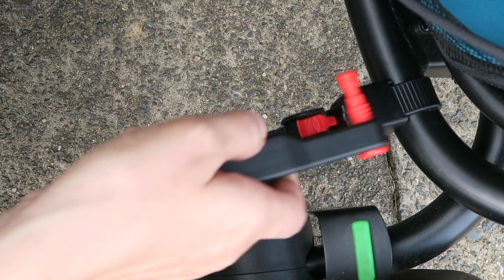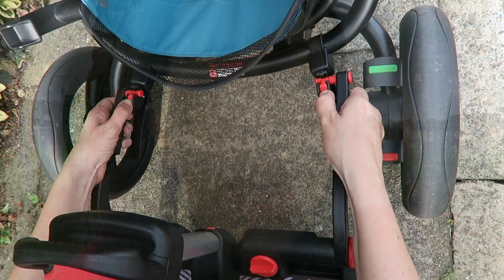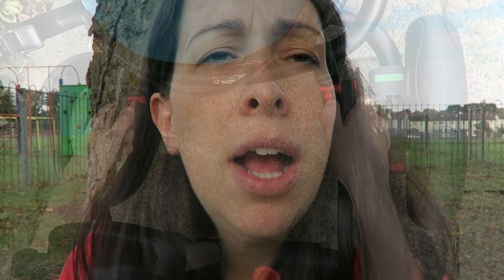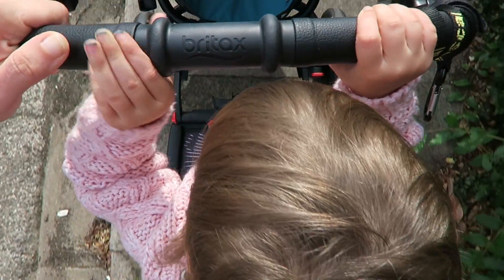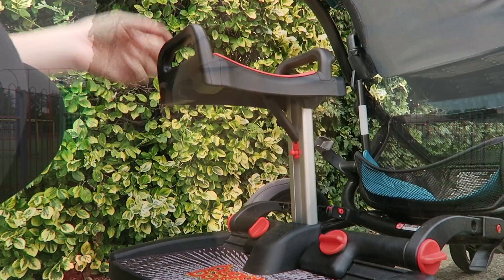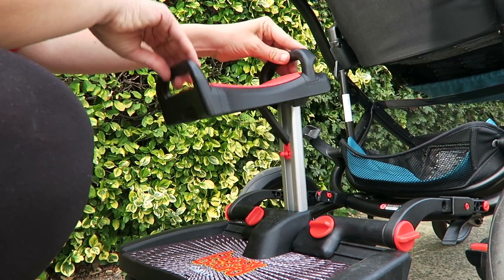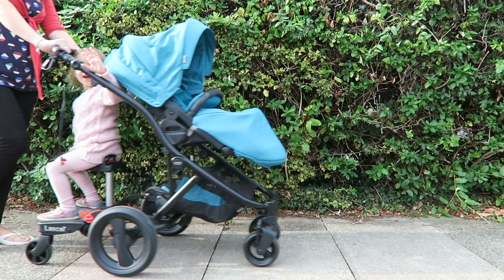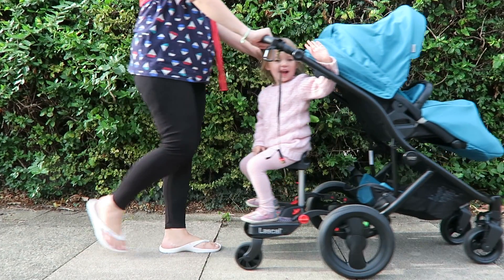Buggy Board Maxi Plus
The Buggy Board Maxi Plus is the perfect solution when you have a toddler and a baby. The new seat gives you an extra option, allowing your little one to have a sit down when their legs get too tired to stand on the board.